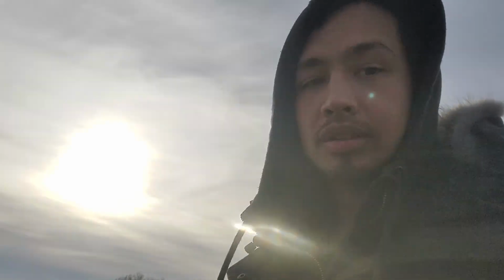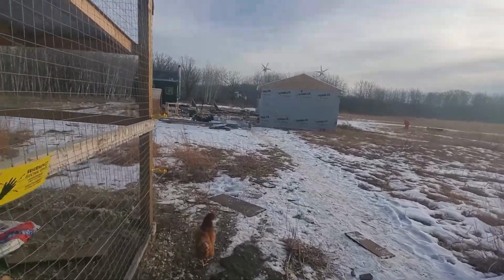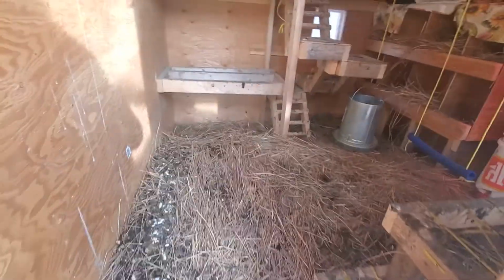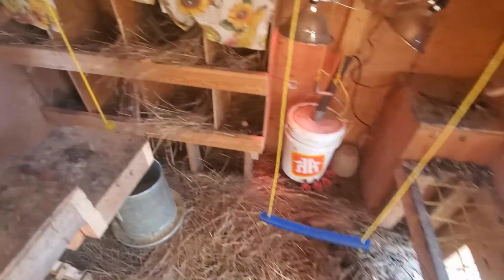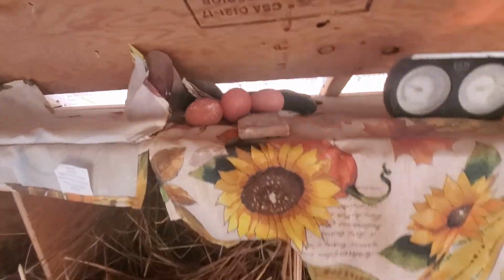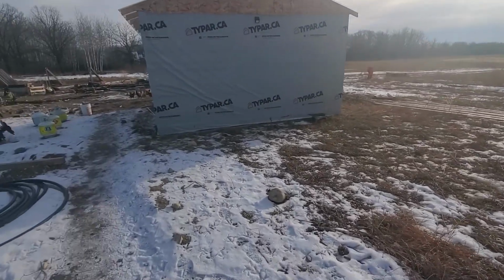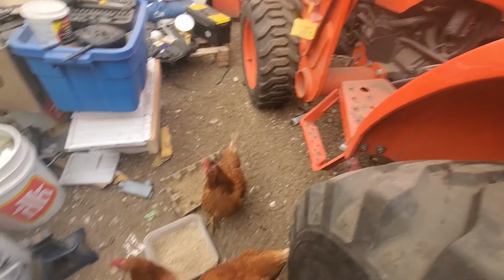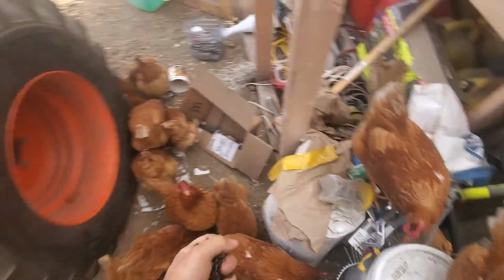25 week old chickens / pullets - update - Nov 28 2020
25 week old browns